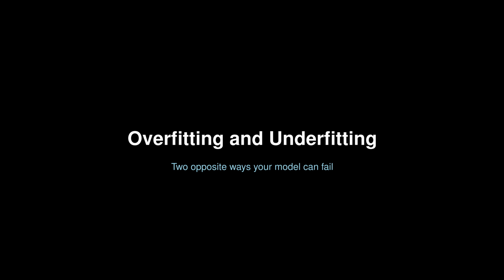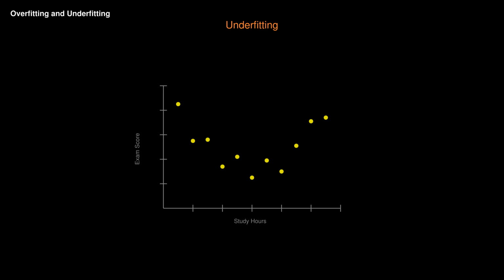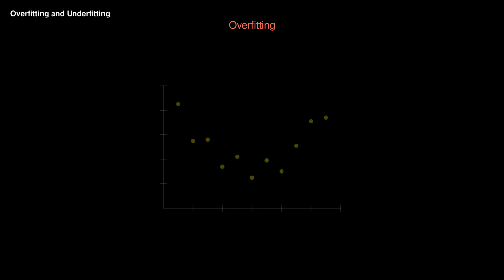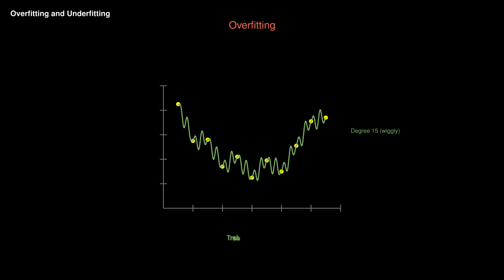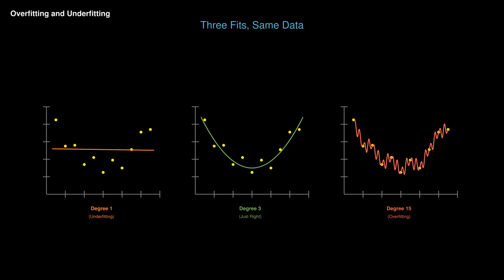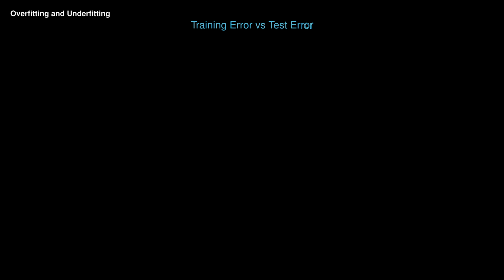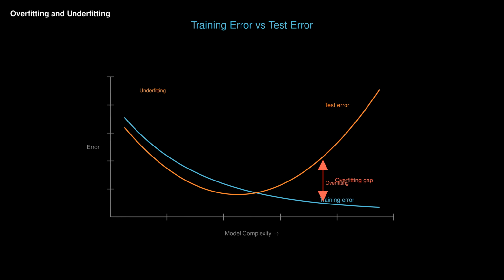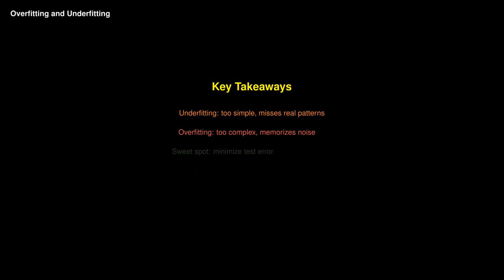Overfitting and Underfitting? | Module 3 Ep 1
Two opposite ways your model can fail — too simple (underfitting) or too complex (overfitting). Learn to spot each failure mode and find the sweet spot that minimizes test error.